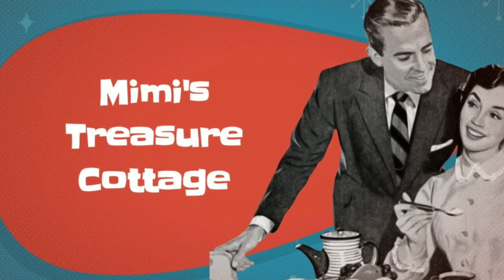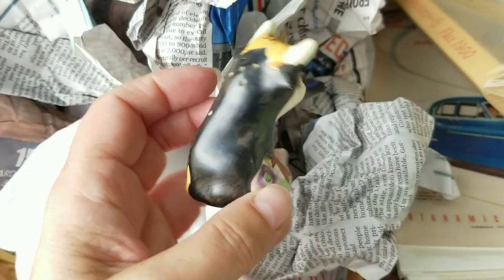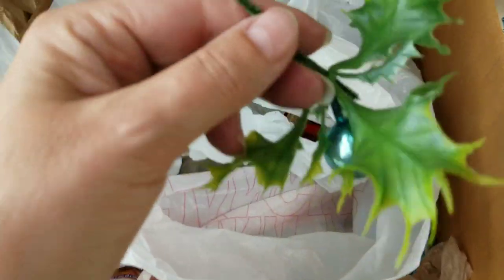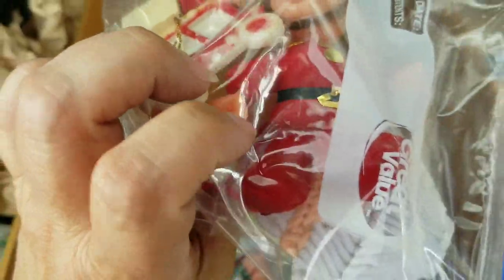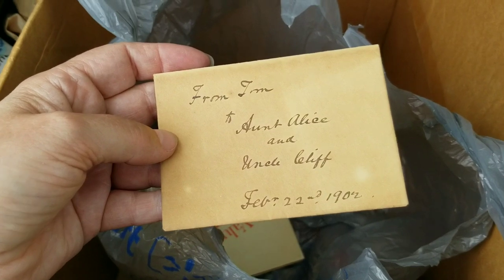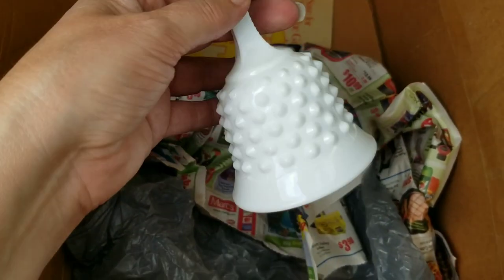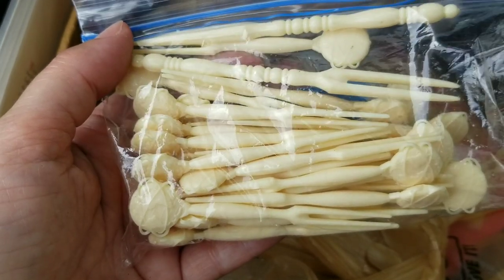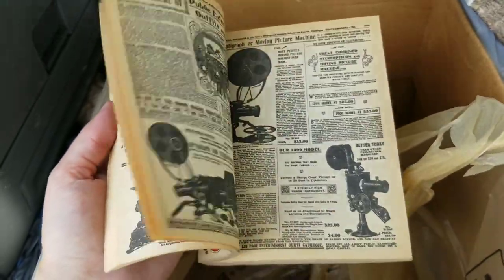408: Just Take It?? | I Bought Every One They Had | World's Longest Yard Sale Haul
I bought some amazing things on The World's  Longest Yard Sale. Check out all of my fabulous finds

Live vintage sales on my channel every Wednesday night at 6 pm eastern.

Find me on Whatnot @Mimi's Treasure Cottage

My Ebay

138 N. Main St
2nd floor
Hudson, OH 44236
Open by appointment and during pop-up sales